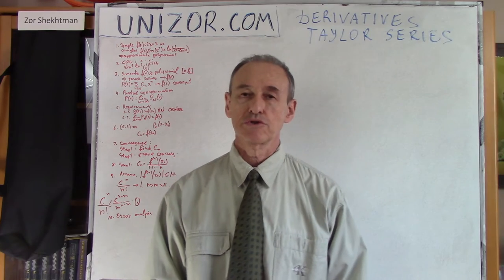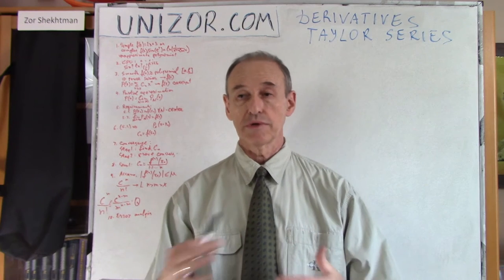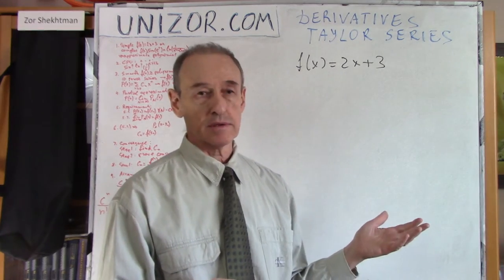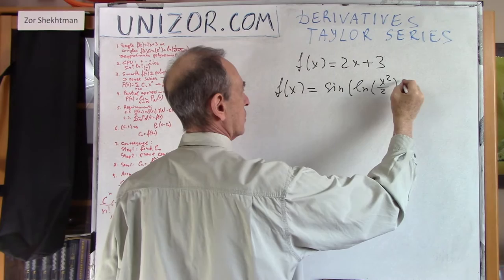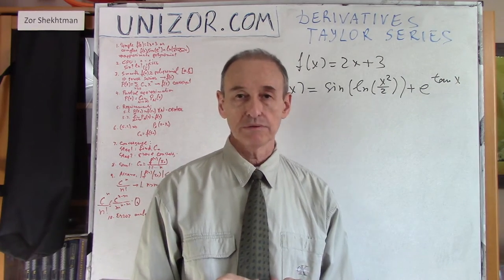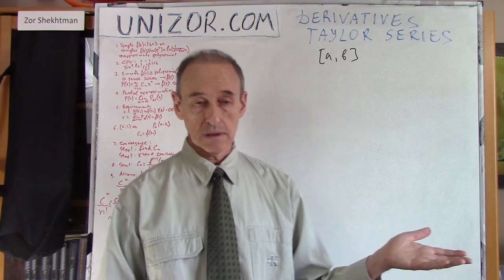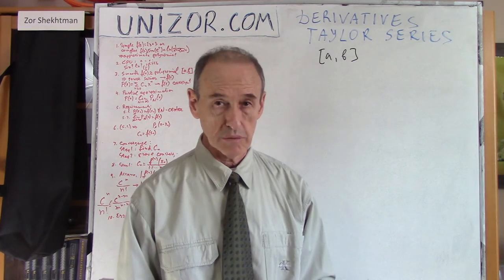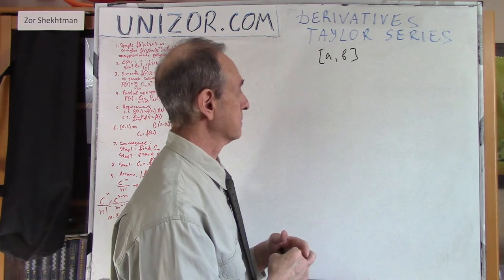Unizor - Derivatives - Taylor Series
Derivatives - Taylor Series

Our task is to approximate any sufficiently smooth (in a sense of differentiability) function with a polynomial.
In particular, we will come up with a power series that converges to our function.
So, cutting this series on any member would produce an approximation with a polynomial, and the approximation would be better and better if we cut the series further and further from the beginning, increasing the number of elements participating in polynomial approximation.

First of all, we mentioned power series. Here we mean an infinite series, nth member of which is Cn·x^n (where n=0, 1, 2...), which we can express as
P(x) = Σn≥0[Cn·x^n].

Obviously, not any power series of this type is convergent, but for sufficiently smooth functions defined on finite segment [a,b] there exists such a power series that converges to our function at each point of this segment, and we can achieve any quality of approximation by allowing sufficient number of members of a power series to participate in the approximation, that is cutting the tail of a series sufficiently far from the beginning.
Let's assign symbol PN(x) for a partial sum of the members of our series up to Nth power:
PN(x) = Σn∈[0,N][Cn·x^n].
Using this symbolics,
P(x) = lim{N→∞}PN(x)

In particular, let's assume that we want to find coefficients Cn of such a power series that
(1) for some specific value of argument x = x0, called a center of expansion, any partial sum PN(x) has the same value as function f(x) regardless of how many members N participate in a sum, that is
∀N ≥ 0: f(x0)=PN(x0);
(2) this power series converges to our function for every argument x∈[a,b], that is f(x)=P(x).
The first requirement assures that, at least at one point x = x0 our approximation of a function with a partial power series will be exact, regardless of how long the series is.

Based on the first requirement, it is convenient to represent our power sum as
P(x) = Σn≥0[Cn·(x−x0)^n]
with C0=f(x0).
Now, no matter how close to the beginning we cut P(x) to PN(x), we see that
f(x0) = PN(x0) for all N ≥ 0.
The first requirement is, therefore, satisfied in this form of our power series.

Let's now concentrate on the second requirement for P(x) to converge to f(x) for any point x of a segment [a,b].
We will do it in two steps.
Step 1 would assume that P(x) does converge to f(x) at any point. Based on this assumption, we will determine all the coefficients Cn.
On the step 2, knowing that coefficients Cn of a power series P(x) must have certain values derived in step 1, we will discuss the issue of convergence.

So, assume the following is true:
f(x) = Σn≥0[Cn·(x−x0)^n].
As we have already determined, C0=f(x0).

Let's differentiate both sides of the equality above.
f'(x) = Σn≥1[nCn(x−x0)^(n−1)].
and f'(x0) = 1·C1, C1 = f'(x0) / 1!
Second derivative:
f''(x) = Σn≥2[n(n−1)Cn(x−x0)^(n−2)]
and f''(x0) = 1·2·C2, C2=f''(x0) / 2!
Similarly,
C3=f'''(x0) / 3!
C4=f''''(x0) / (1·2·3·4)
and, in general,
Cn=f(^n)(x0) / (n!)
where f(^n)(x0) signifies nth derivative at point x0 (with 0th derivative being an original function).

We came up with the following form of representation of a function f(x) as a power series:
f(x)=Σn≥0[f(^n)(x0)·(x−x0)^n/(n!)]
This representation is called Taylor series.
Sometimes, in case of x0=0, it is referred to as Maclaurin series.

Our next task is to examine conditions under which the power series above exists and converges.

Obvious first requirement is infinite differentiability of the function f(x) since the coefficients of our series contain derivatives to any level.

As for convergence, a reasonable assumption might be that derivative f(^n)(x0) for any level (n) is bounded by some maximum value M:
|f (n)(x0)| ≤ M
Let's prove that in this case the series converges.

Assuming the above boundary for derivatives of any level at point x0, the problem of convergence is reduced to proving that the following series is converging for any c:
S(c) = Σn≥0 c^n/n!

Theorem (watch the lecture for the proof)
A sequence c^n/n!, where c is any positive constant and n is an infinitely increasing index number, is bounded by a geometric progression with a positive quotient smaller than 1, starting at some index m.